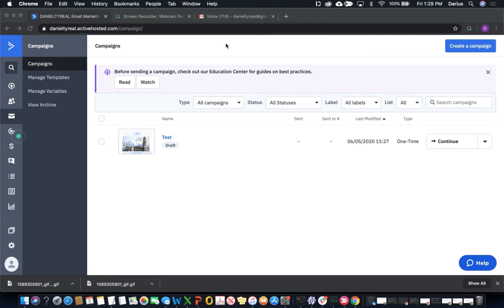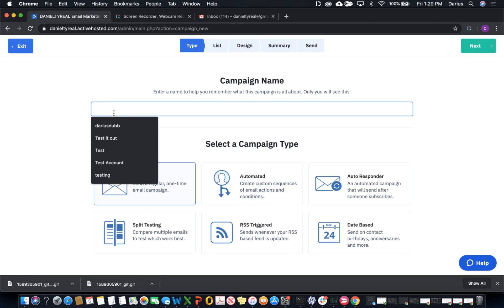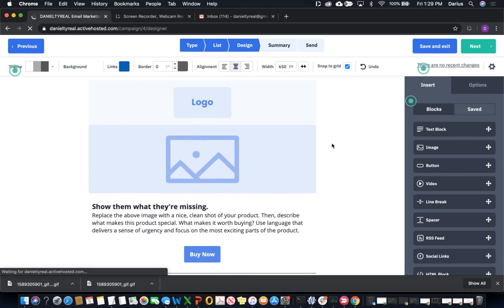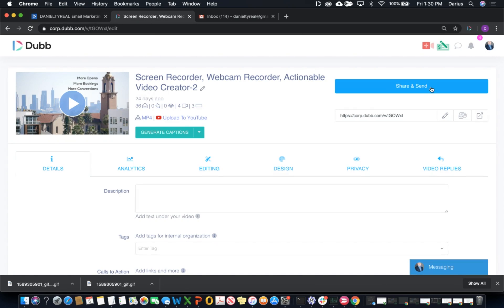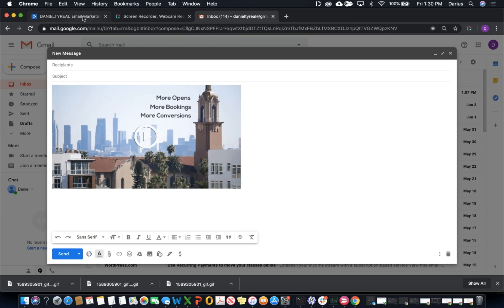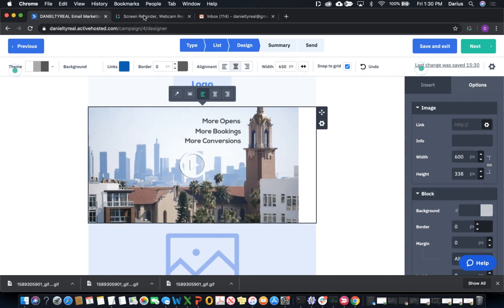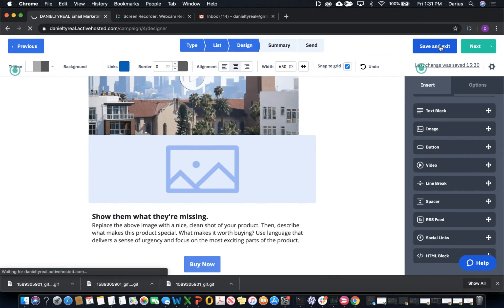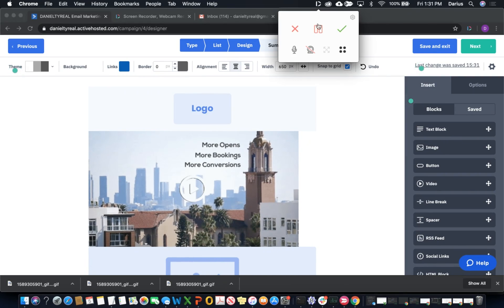How to Include Video in ActiveCampaign using Dubb (@DubbSupport )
Watch this video to learn how you can include video in your ActiveCampaign emails using Dubb.

About Dubb
Dubb.com is the ultimate video sales platform that helps you grow your business with personalized video messages, automation, and analytics. Create stunning videos, engage your audience, and close more deals effortlessly. Watch how simple it is to boost your sales and productivity—click the link now for your FREE 7-day trial!